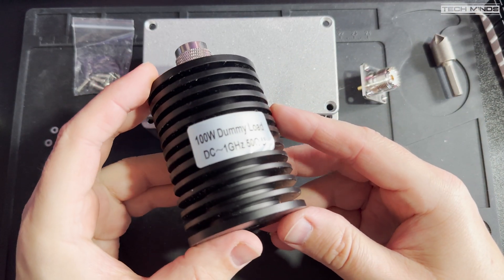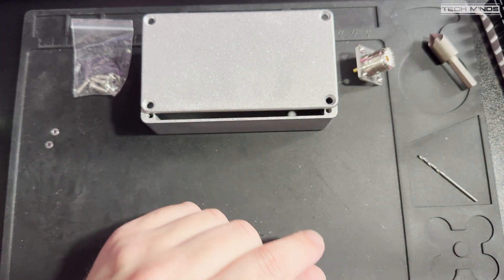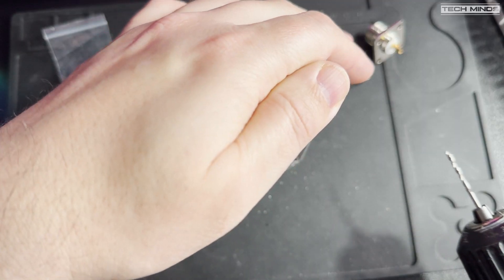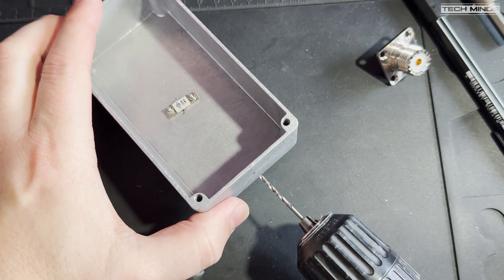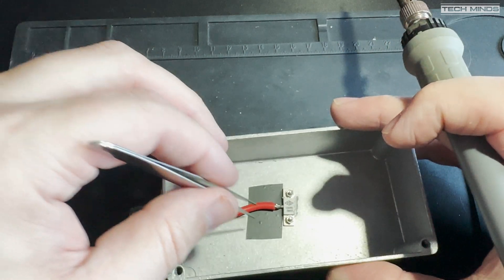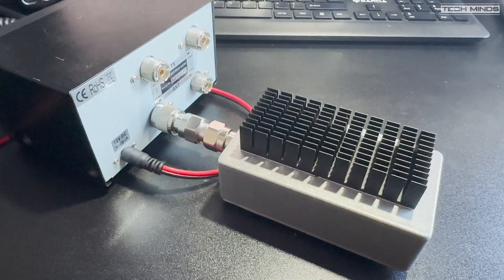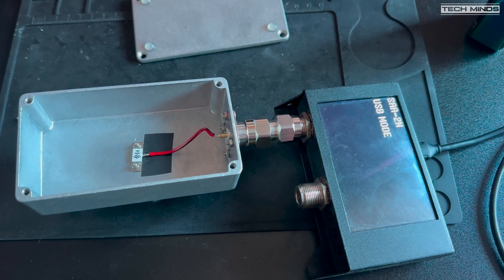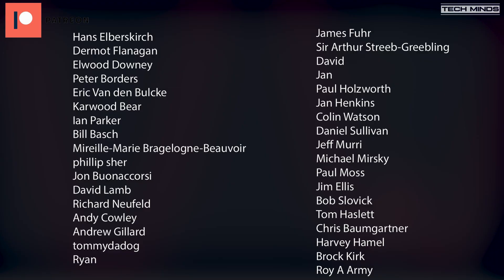HOMEMADE RF DUMMY LOAD FOR HF ONLY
Hi All..! Thanks for all the comments, appreciate it, and yep I agree I must of had a brain fart going on because this would of been fine for HF, but for 2.4Ghz which was my aim, it fails miserably. Therefore I will change the title of the video. On a side note I have measured the resistor directly to a VNA, please check my post on my community page or my feed. You can see that it does not plot as expected. In my mind these do not cover from DC to 6 Ghz, regardless of my mistake with the connection between the N-Type and the resistor.